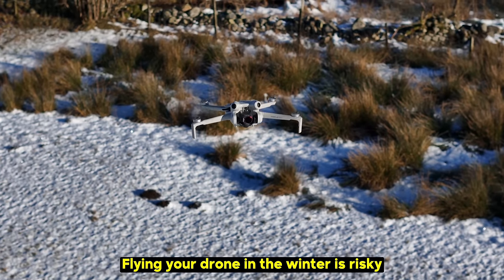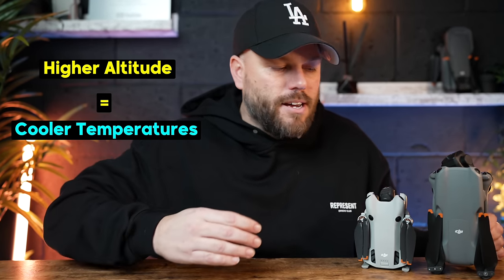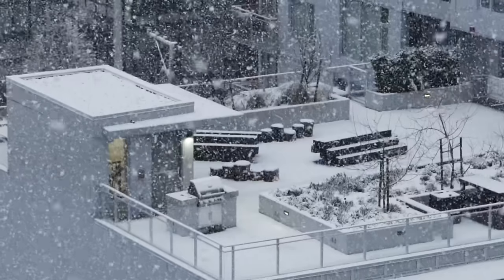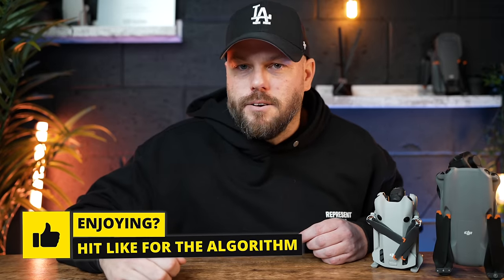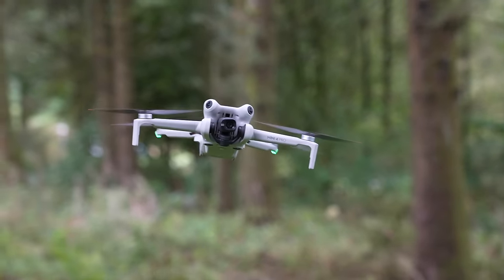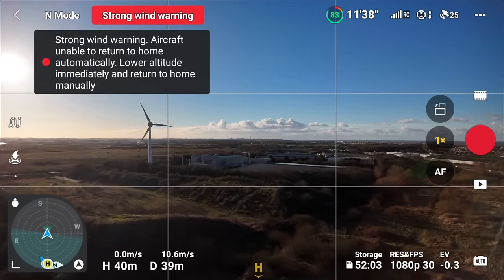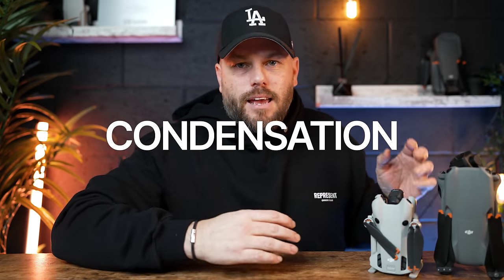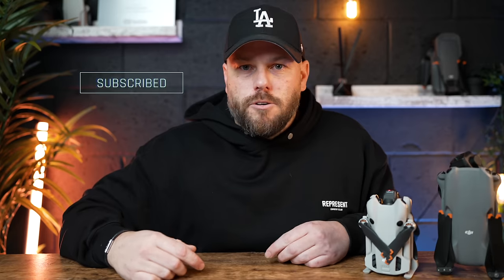HOW TO FLY A DRONE IN FREEZING WINTER CONDITIONS - DJI Mini 4 Pro, Air 3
DJI Mini 4 Pro ( Amazon )

How to fly your drone safely this winter.  DJI Mini 4 Pro, DJI Air 3 , DJI Mini 3 Pro

DJI Pocket 3 ND Filters

🔥Camera Equipment
Studio Main Camera
Studio Lens
Fav Sony Lens
Vlog Camera
360 Camera

🔦 Studio Lights
Zhiyun
Molus X100

Drone Fast Car Charger
40w Anker Charger for drone

💻Editing Devices
Apple MacBook Pro M3 Max

🎤  Microphones
Best Wireless Mic
DJI Mic 2